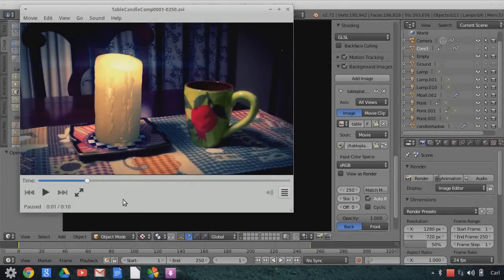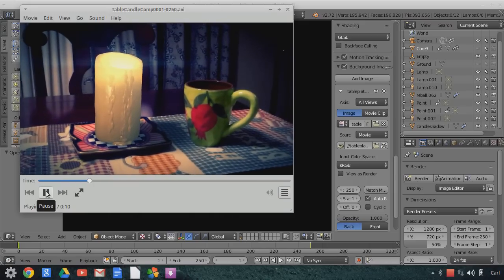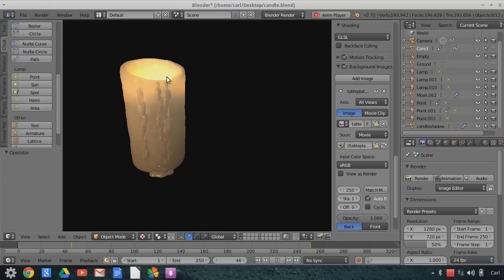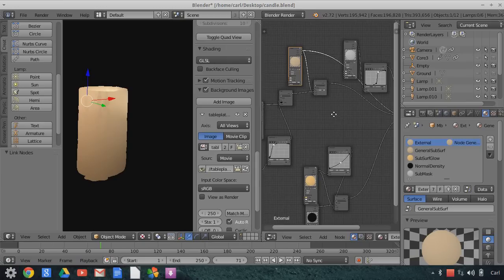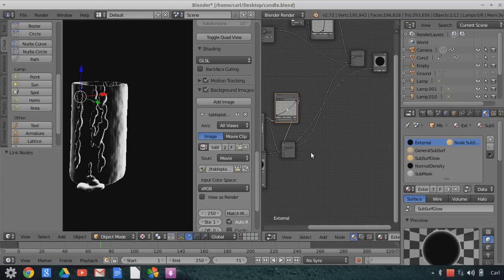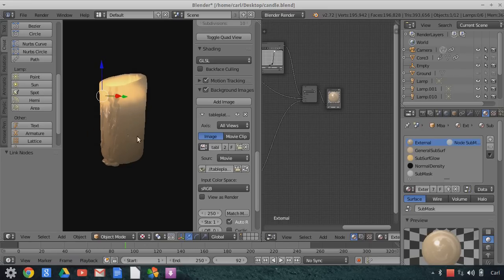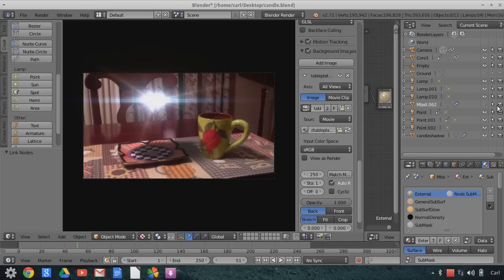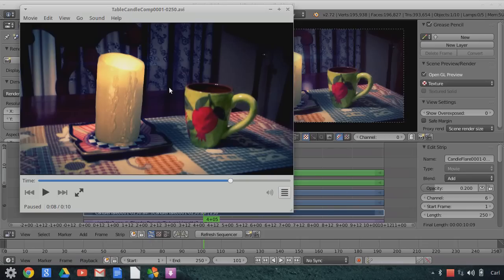Blender 2.7* OpenGL Sub Surface Scattering Application (Tutorial)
This is an application of the sub surface scattering material that I demonstrated recently.  I cover the mixture of several materials including the use of light-driven masks in order to create the effect of candle wax and a flickering flame.